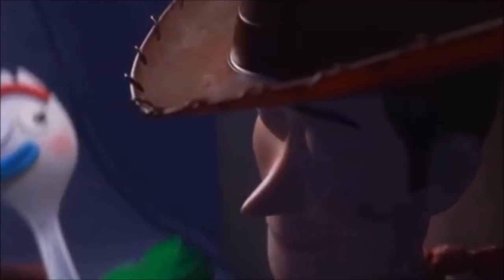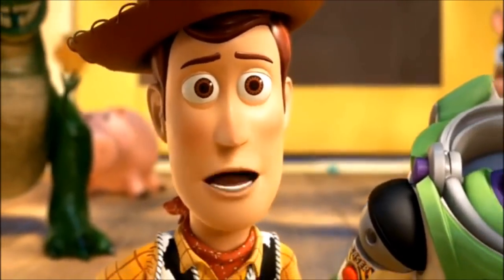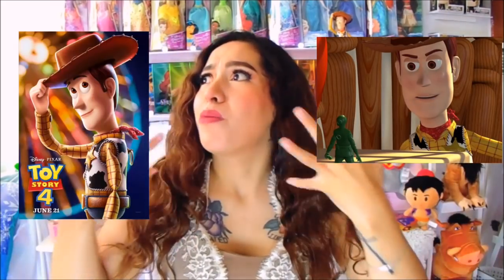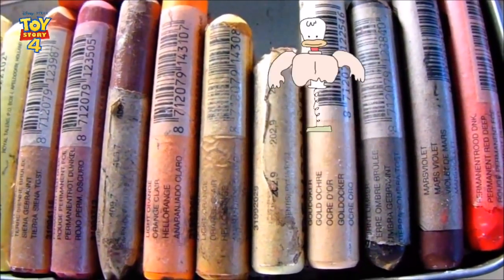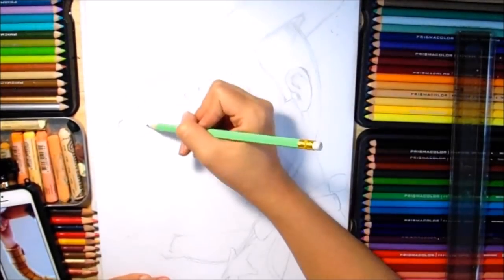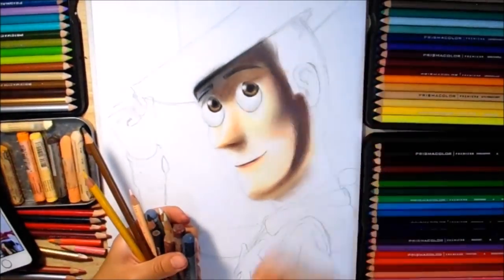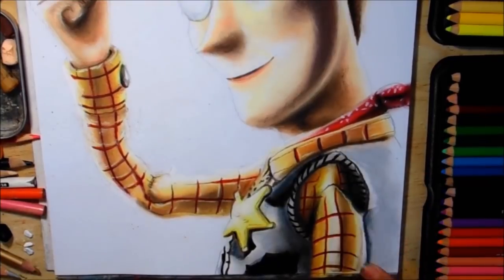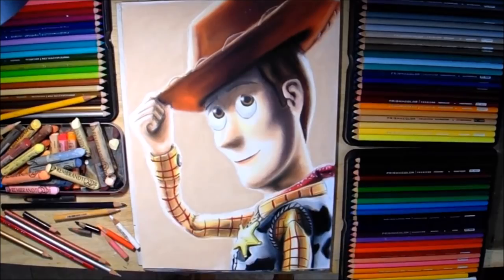DIBUJANDO A WOODY TOY STORY 4 POSTER PIXAR ( DISNEY PIXAR ) DRAWING WOODY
APRENDE A DIBUJAR A TODOS LOS PERSONAJES  NUEVOS DE TOY STORY 4  PASO A PASO TE ENSEÑO COMO DIBUJARLOS A MI MANERA

MATERIALES : PAPEL FABRIANO COLOR BLANCO GRAMAJE 130, 180, CARBONCILLO N : 1,2,3
LAPIZ COMPAZ, REGLA , BORRADOR,  COLORESPRISMACOLOR , PIGMENTOS PASTELES REMBRANT

TIEMPO DE OBRA: 7  HORAS APROX

SI VIENES CON LA INTENCION DE INSULTAR Y LASTIMAR SERAS BLOQUEADO DE MI CANAL .

SI TE GUSTO ESTE VIDEO NO OLVIDES SUSCRIBIRTE Y DARLE LIKE PARA QUE NO TE PIERDAS NINGUNO DE MIS DIBUJOS ESTAS SON MIS REDES SOCIALES PARA QUE ME SIGAS Y SEAMOS MAS ARTISTAS ♡ FACEBOOK ♡ INSTAGRAM ♡♡♡♡♡HELLO IF YOU LIKE THIS VIDEO AND GIVE YOU DO NOT FORGET TO SUBSCRIBE LIKE THAT DO NOT MISS ANY OF THESE ARE MY MY DRAWINGS NETWORKS TO FOLLOW ME MORE